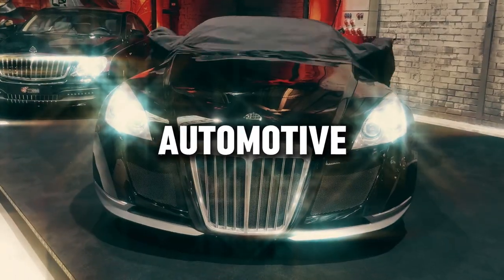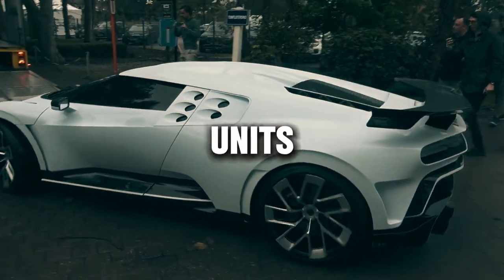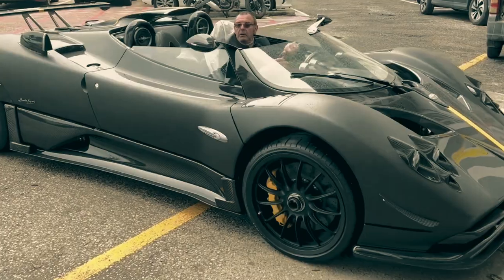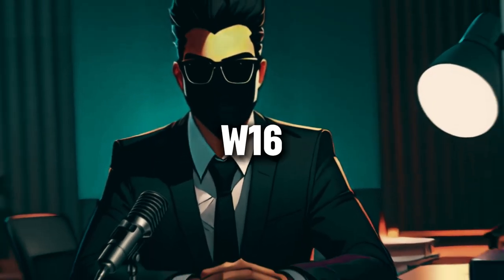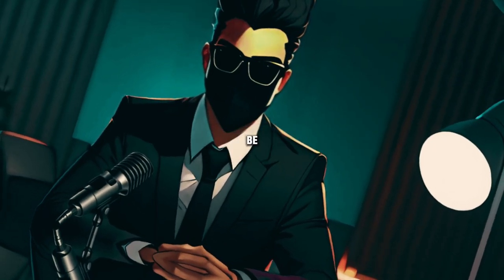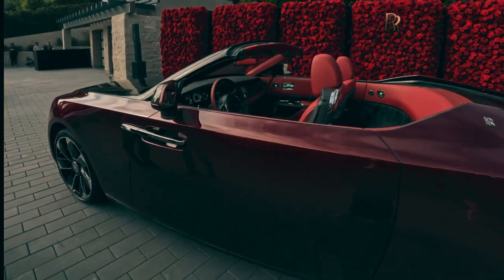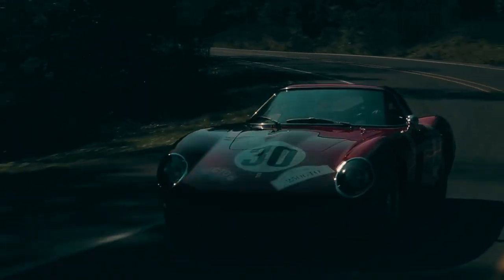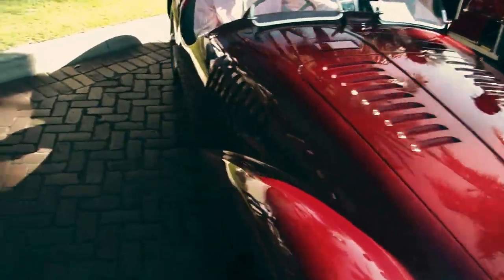TOP 10 MOST EXPENSIVE Cars In 2024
TOP 10 MOST EXPENSIVE Cars In The WORLD